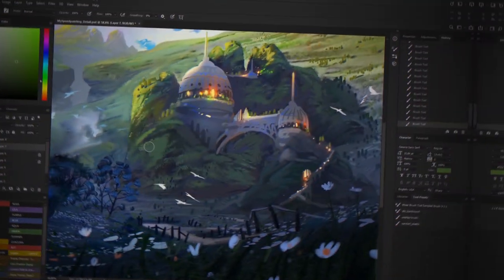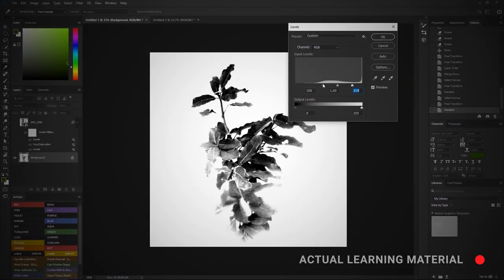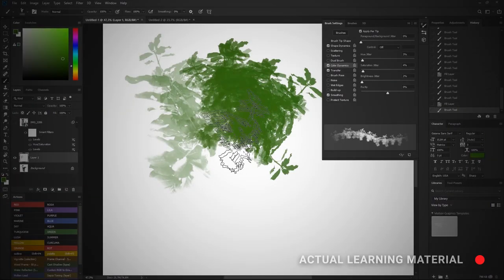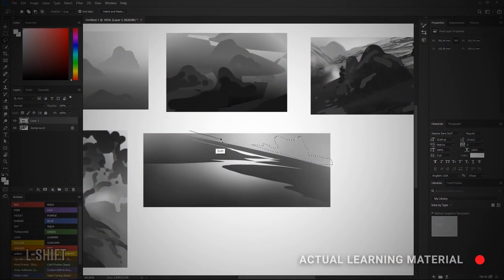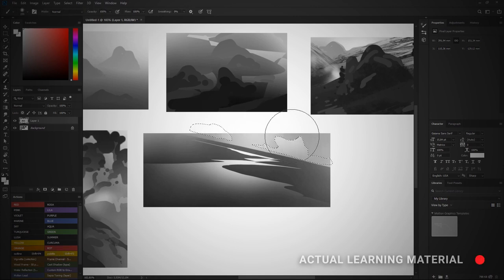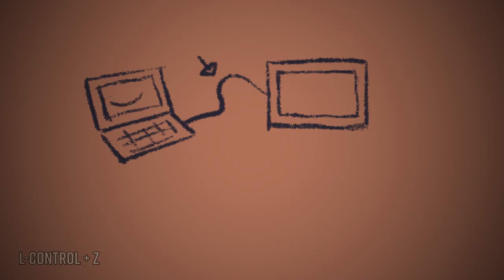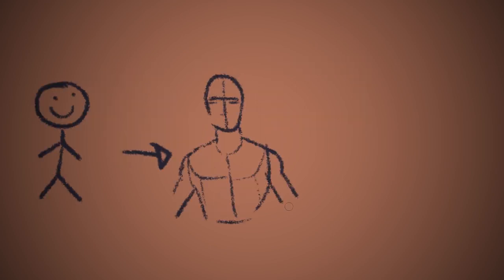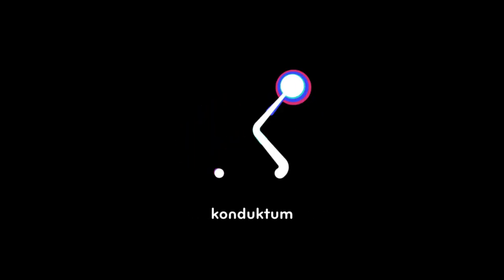Concept Art Essentials | Class Trailer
In this class we will dive right in to the techniques wich will give you a great foundation to expand your understanding of digital painting. From creating your own custom brushes all the way to creating a full conceptual artwork!

Also Included
+ All PSD FIles & Steps
+ All Custom brushes
+ Textures
+ Support via Discord

If this is a little to advanced, you should go for the free Photoshop beginners class!

more classes coming soon!

Enjoy the class!